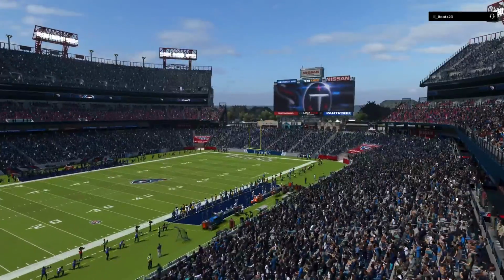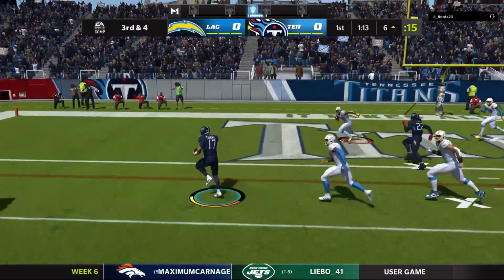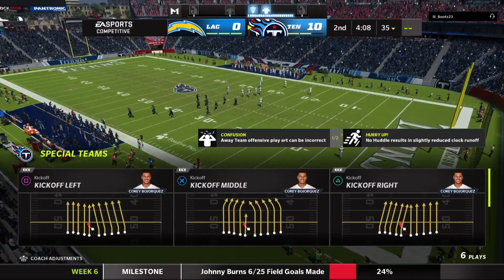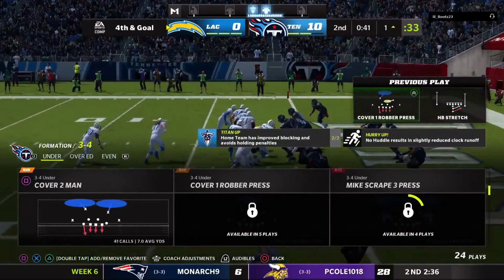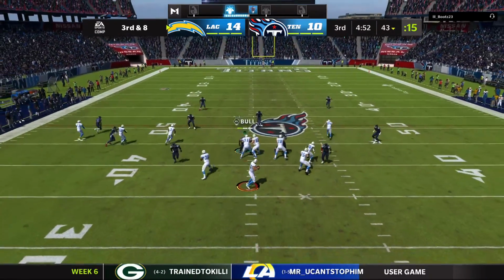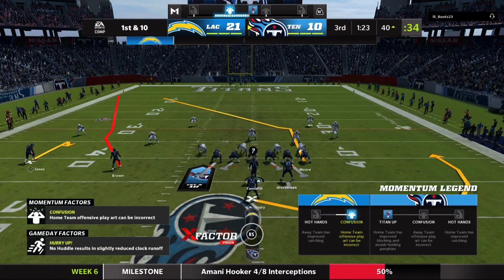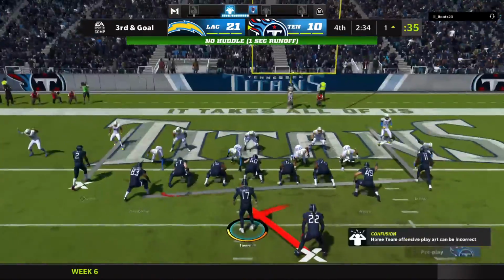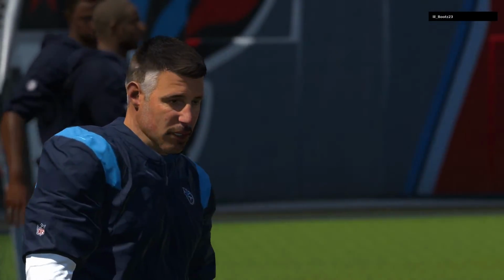Titans vs. Chargers